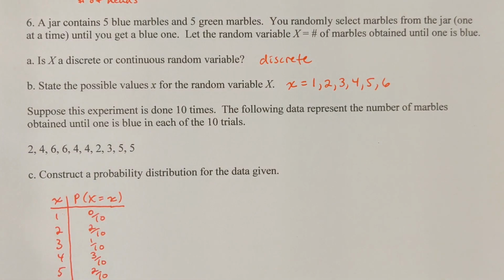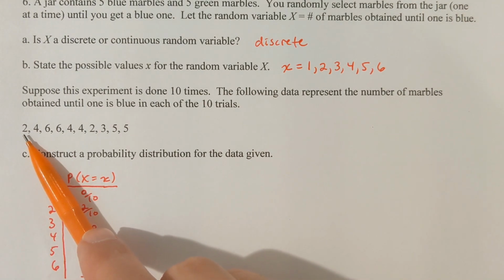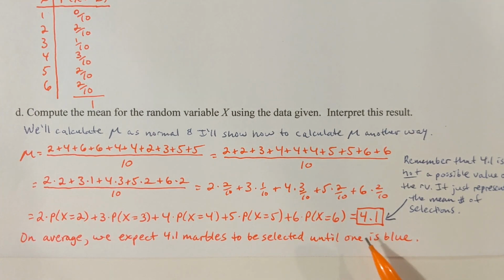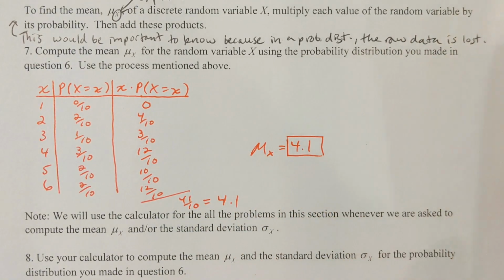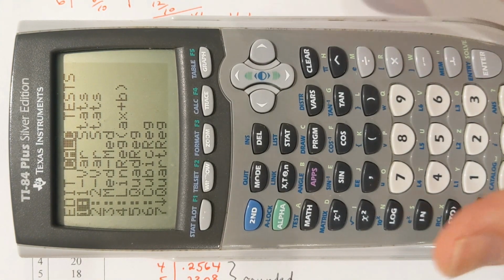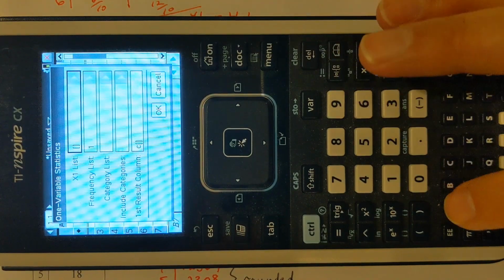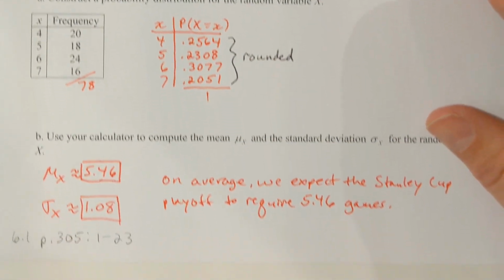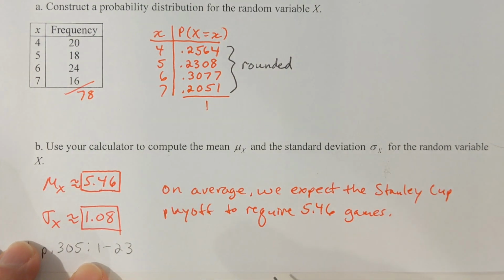Spielman 111 notes video #035